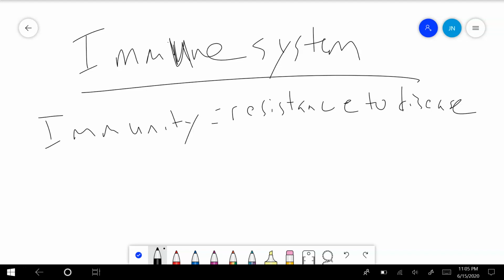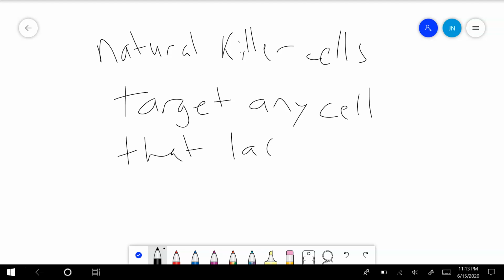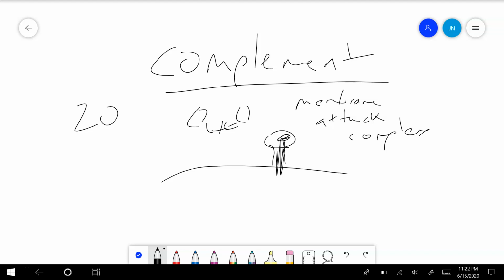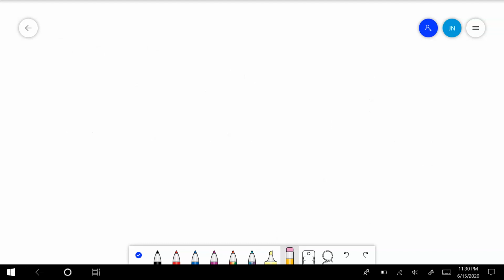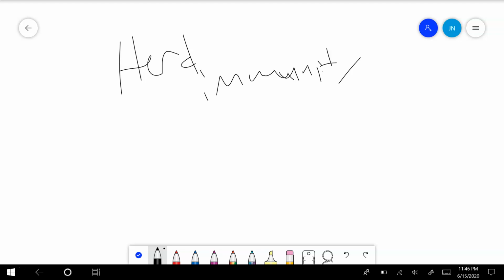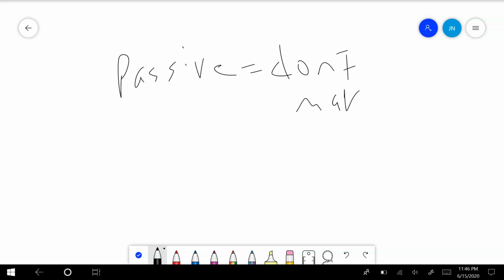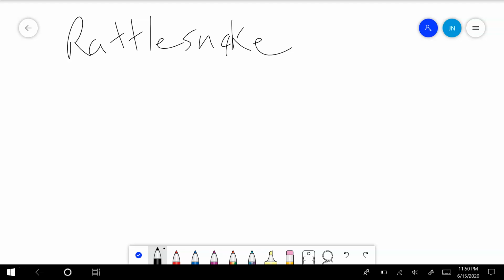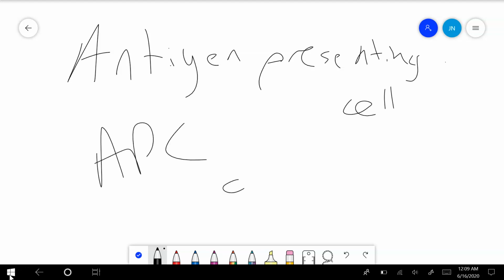Biology 2402: Summer 2021: Lecture 3b: Immunity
Immune system, part 2 of Lymphatics/Immunity lecture on blackboard.